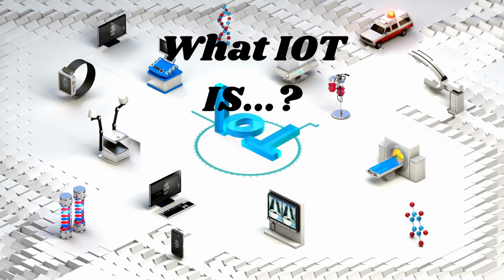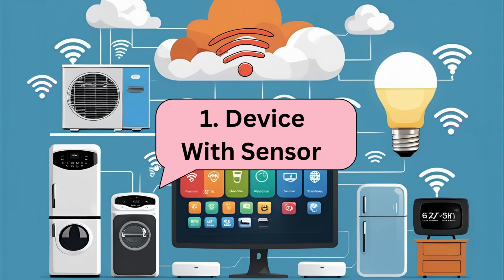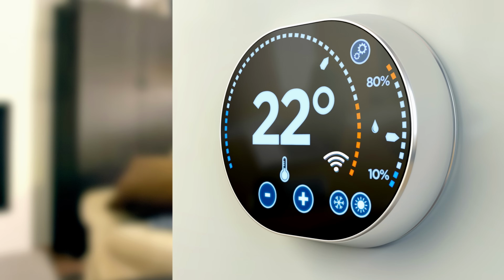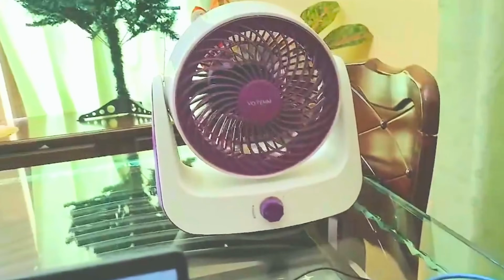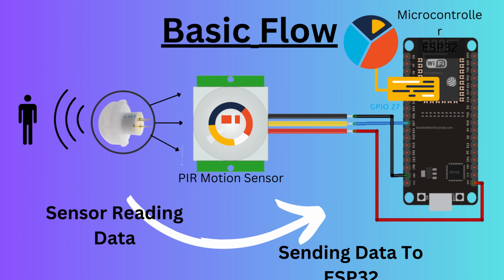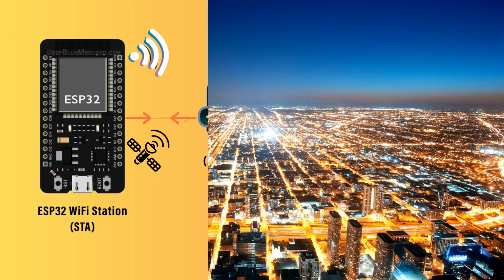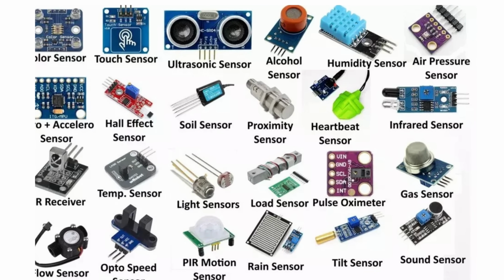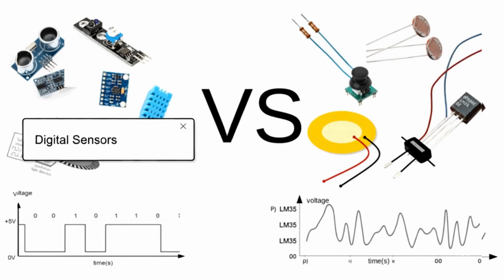IoT Explained For Beginners ! Sensors & Wi-Fi Modules for REAL LIFE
IoT Explained for Beginners

What Is Sensors & How Do Work ?
How To Get Data From Sensors ?
How Microcontroller Get Connect To Wi‑Fi ?
How To Send Data Online ?
How Data Transfer To Receiver Device Like Mobile ?